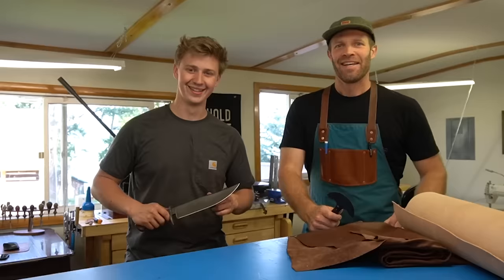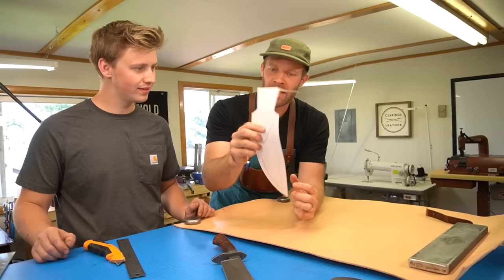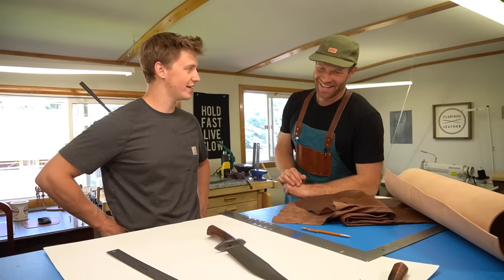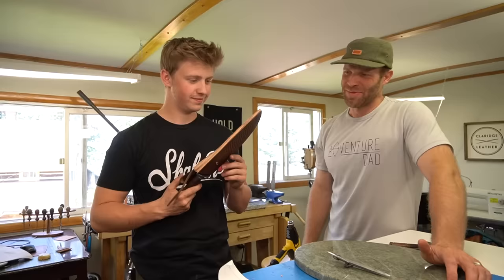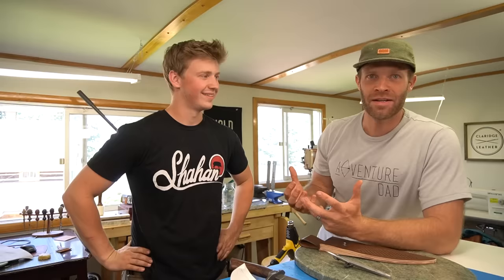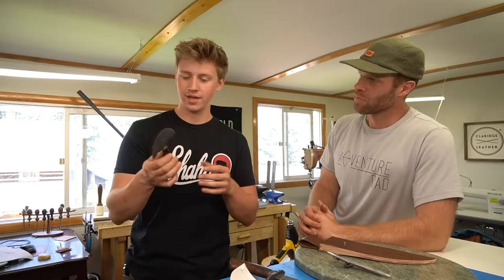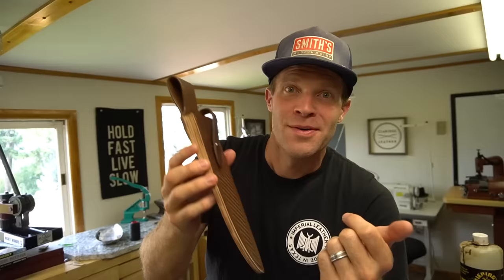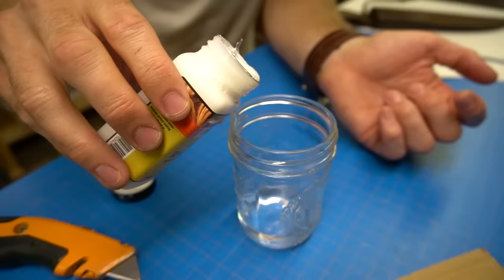How I Made this Sheath (and Almost Ruined It) with Will Stelter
@WillStelterbladesmith made a trip north to my shop, armed with knives and dad jokes, to build the perfect leather sheath for his personal "truck knife".  I can't think of a more perfect project to try out the Damascus round knife he made for me. There were some bumps along the way as we made the sheath, but I hope he'll enjoy the finished product as he straps it to his hip and scampers about it in the rattlesnake-infested mountains of Montana.

You'll see me using an UNBELIEVABLE 100-layer Damascus round knife that Will made for me, and I think you'll love his video where he shows the process of making this very knife! I think you'll like his other videos as well-- he's a talented guy and a downright good man. Huge thanks to Will for being too nice to say no when I asked him to film some footage of the process! He did a beautiful job.

Tanner